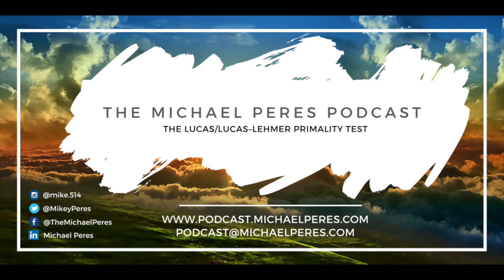Lucas/Lucas Lehmer Primality Test | The Michael Peres Podcast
In this 3 part series, I sit down with Landon Noll, 8 time world record holder for the longest prime number.